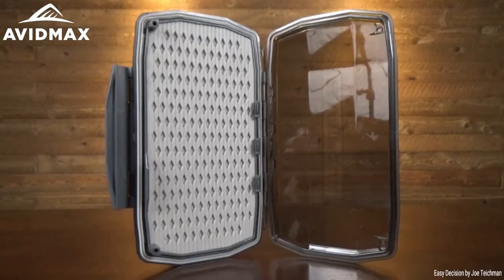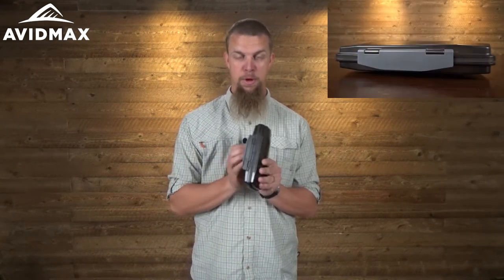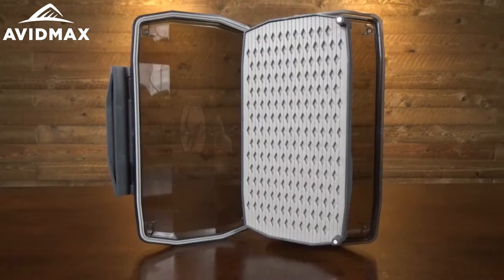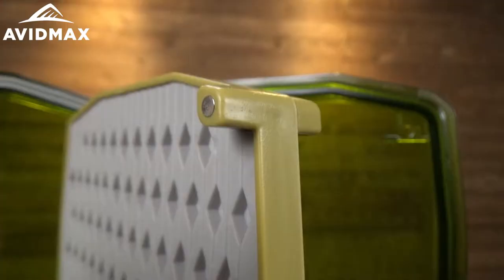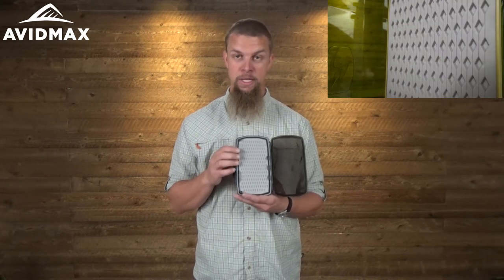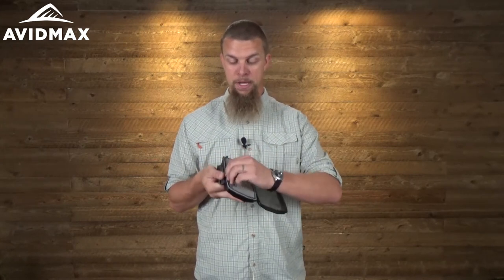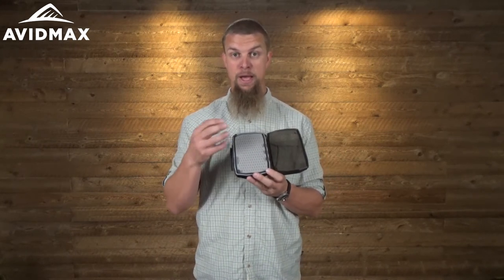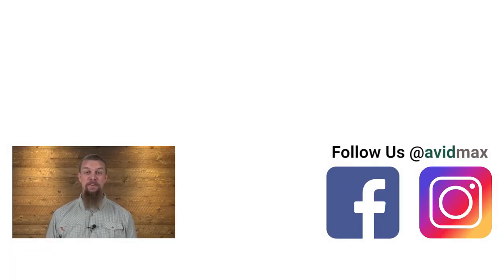Umpqua HD Large Fly Box Review | AvidMax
In this AvidMax product review, watch as Jeff highlights the key features of the Umpqua HD Large Fly Box!